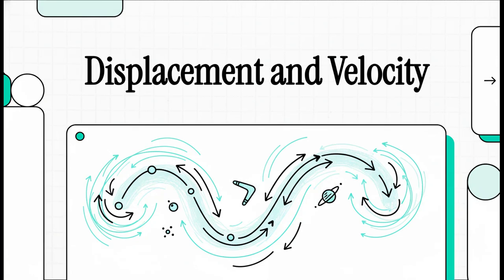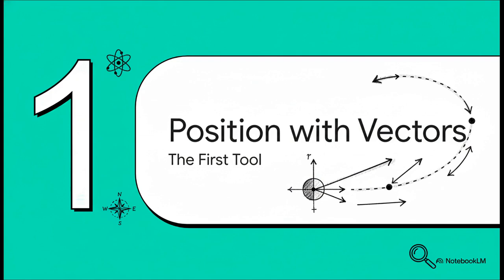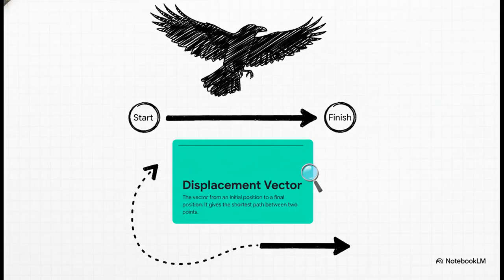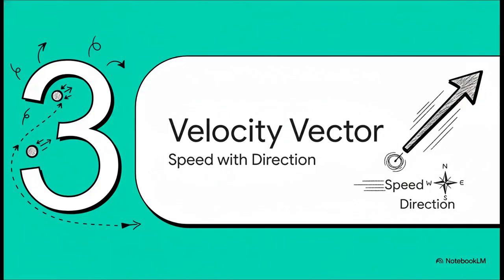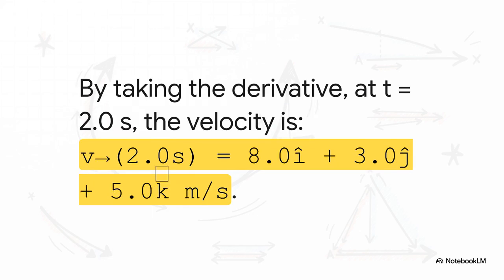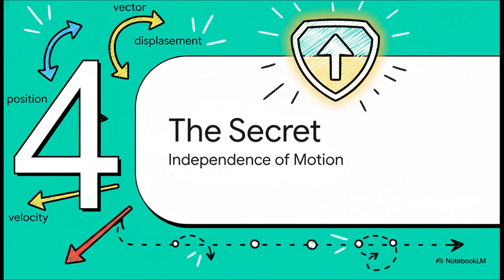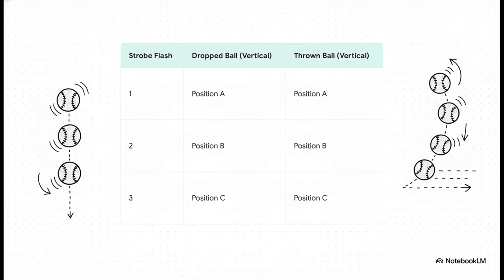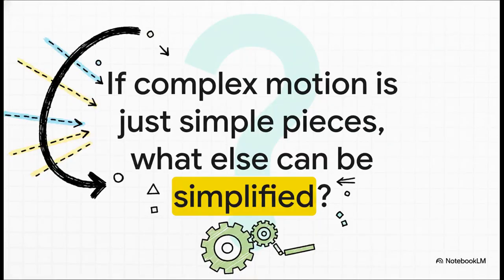Intro to Physics 4-1 Displacement and Velocity Vectors